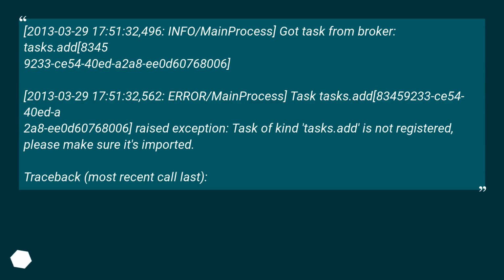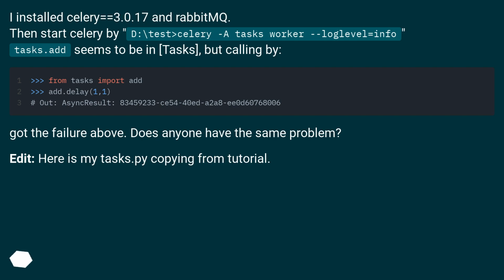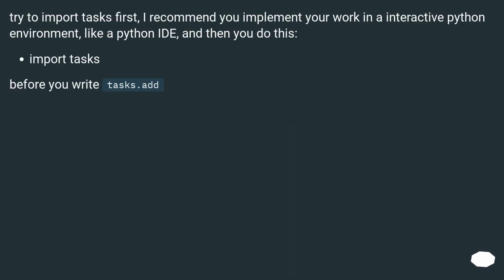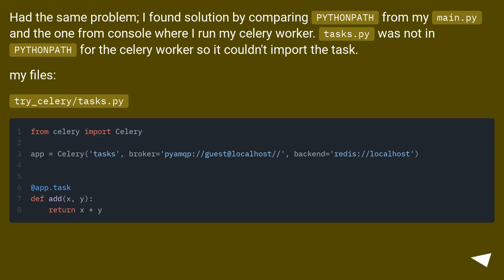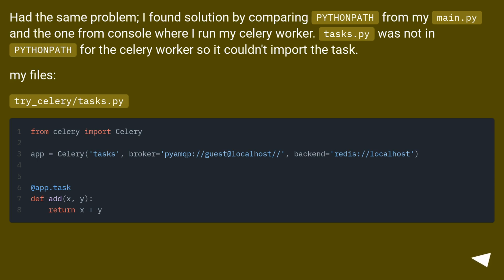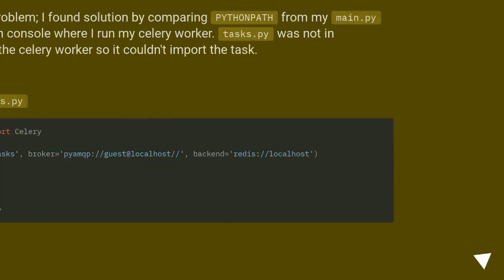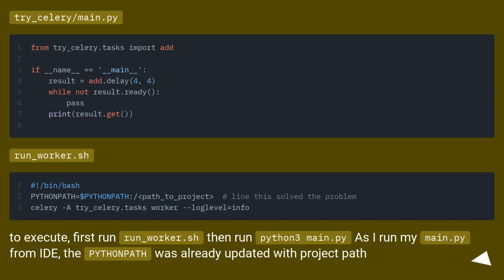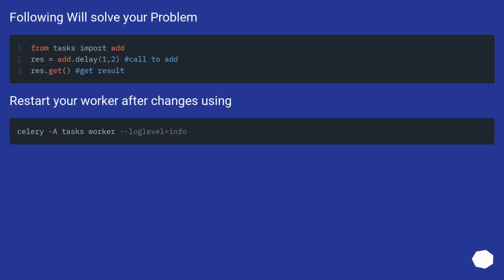celery tutorial: NotRegistered error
Chapters
00:00 Question
02:32 Accepted answer (Score 4)
02:53 Answer 2 (Score 4)
03:57 Answer 3 (Score 4)
04:15 Answer 4 (Score -1)
04:39 Thank you